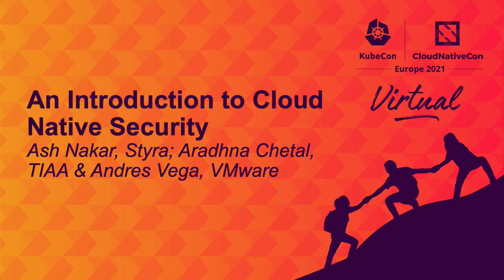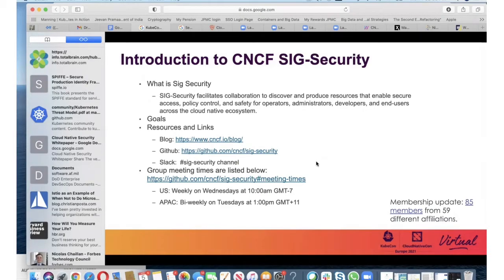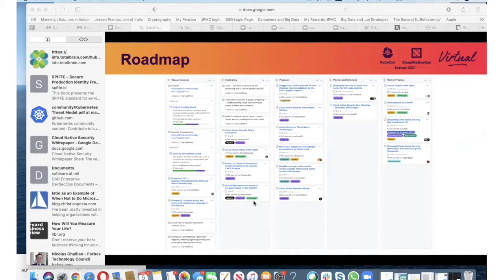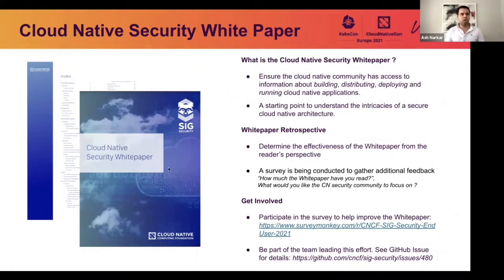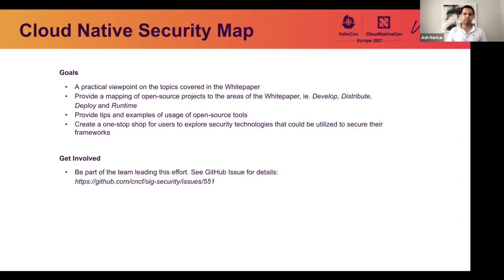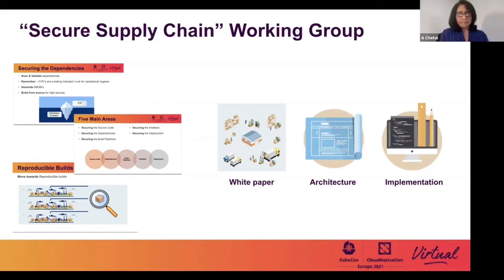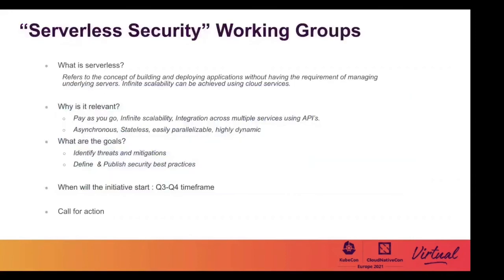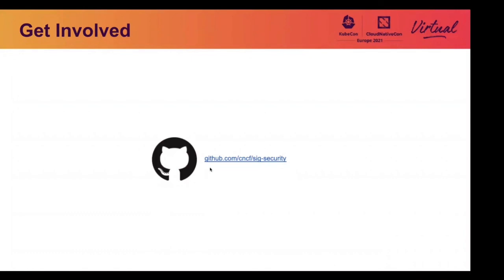An Introduction to Cloud Native Security - Ash Narkar, Styra; Aradhna Chetal, TIAA & Andres Vega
An Introduction to Cloud Native Security - Ash Narkar, Styra; Aradhna Chetal, TIAA & Andres Vega, VMware

Wonder about the security of CNCF projects? What about the state of security in cloud native? Security is not binary, it’s a practice of reducing risk. With fast-changing infrastructure and emerging best practices, there’s no simple, cookie-cutter solution. The Special Interest Group (SIG) Security is a group of security minded folx in the cloud native community. These awesome people are focused on improving security of cloud native projects & minimizing security gaps in cloud native adoption. In this session you will learn about our current and future projects, efforts, and how you can get involved in the future of cloud native security.